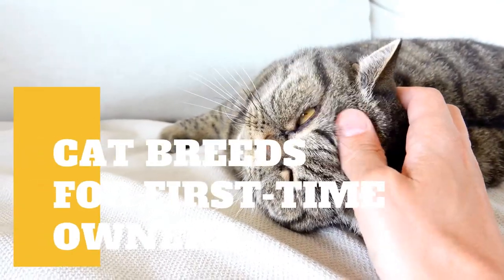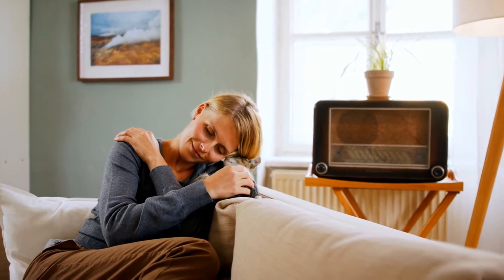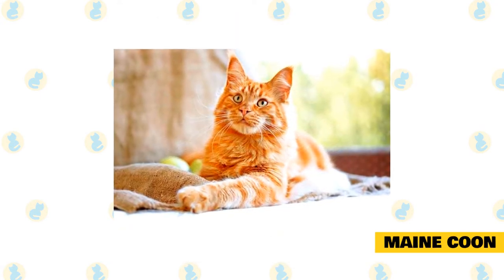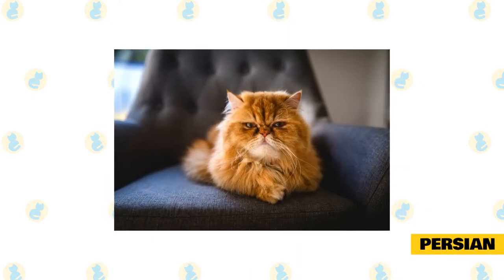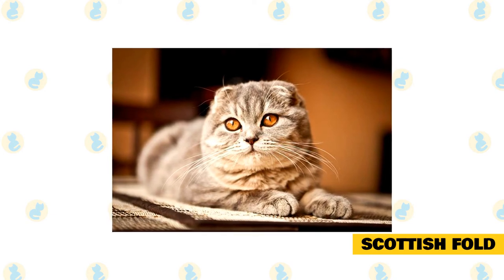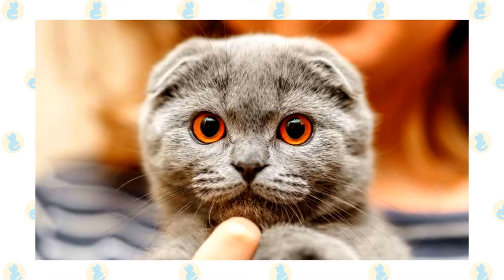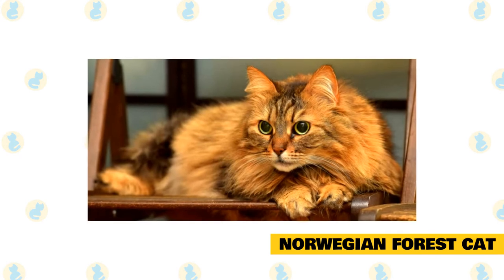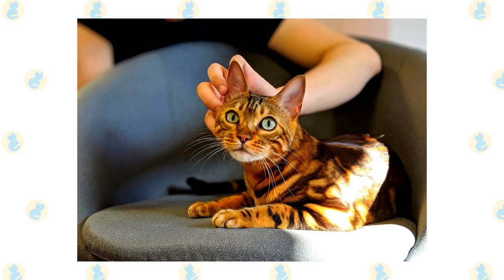Most Popular Cat Breeds For First Time Owners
Getting your first cat may be both joyful and overwhelming. Although adoption and rescue are always advised, adopting a cat from a rescue or shelter implies your cat is unlikely to be purebred. If you do decide to add a pedigreed cat to your home, try to find a breed that matches your own character and personality.

We put together this educational collection of the finest breeds for new cat owners to assist you in your search. It's important to note, however, that each cat is unique and may not perfectly match the physical and personality features of its breed.